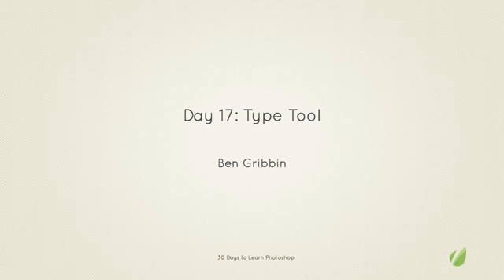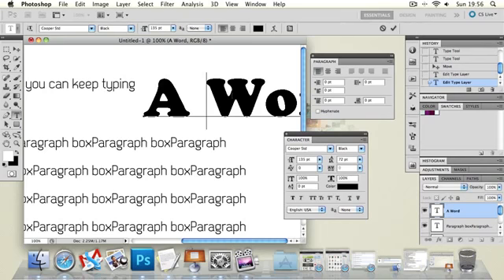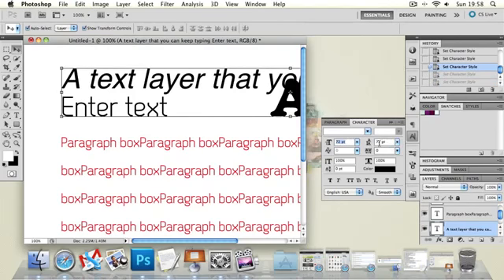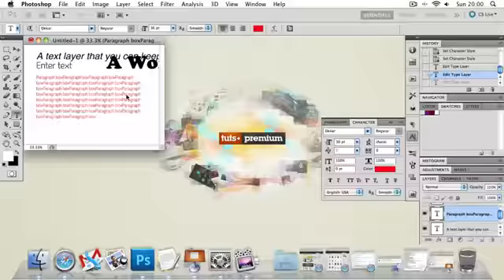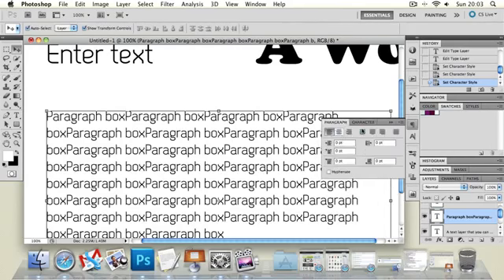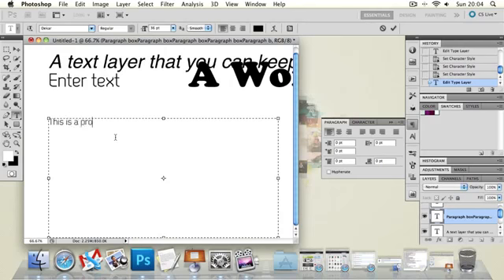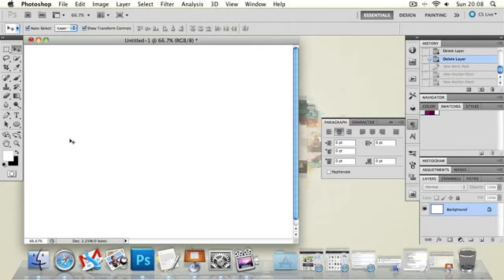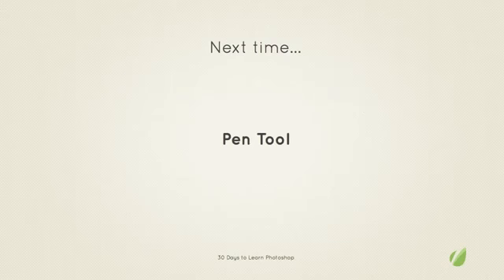[HD] 17 - Text with the Type Tool (30 Days to Learn Photoshop)